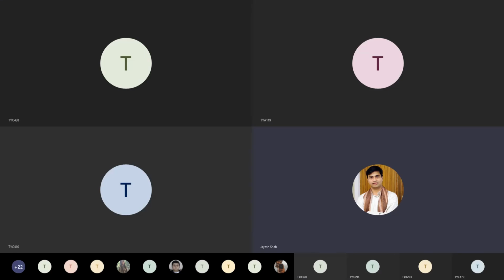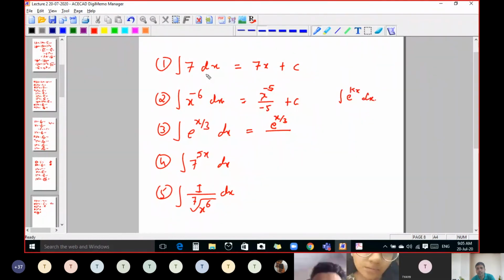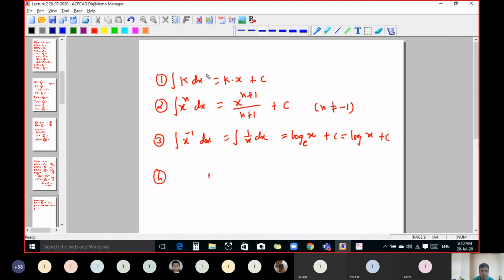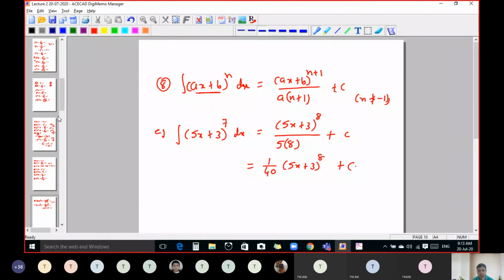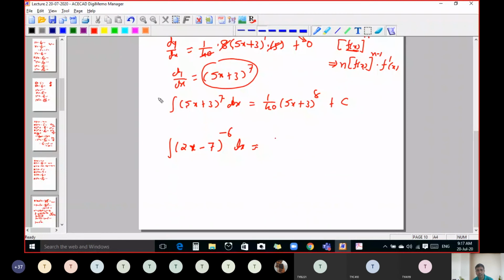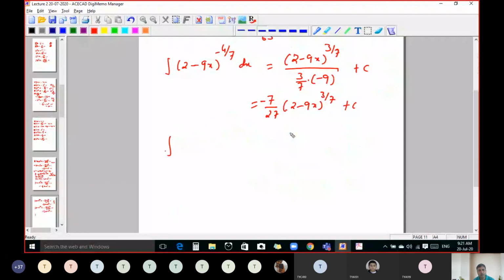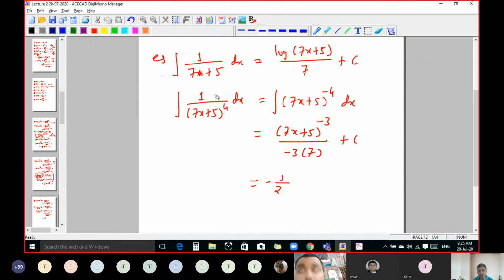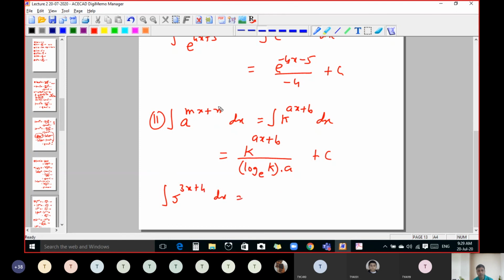Integration TY ABC Lecture 1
Integration Third Year B Com Gujarat University.
Second lecture of integration but like first lecture of integration.